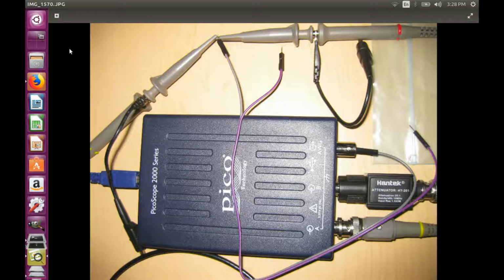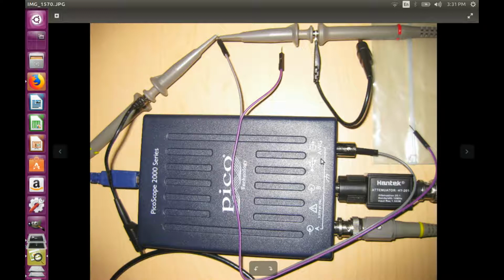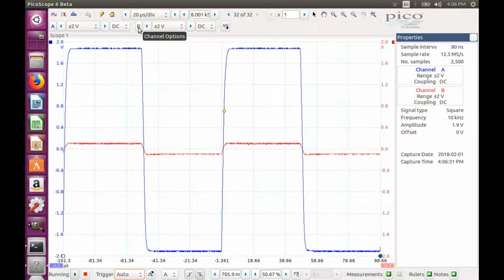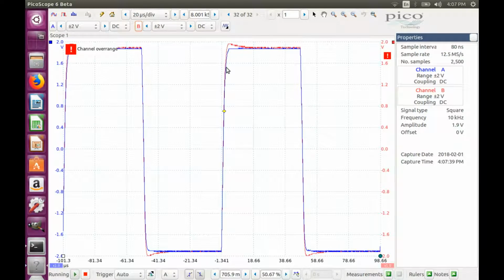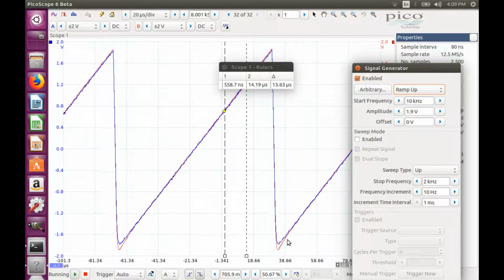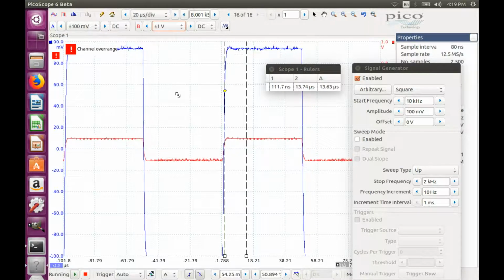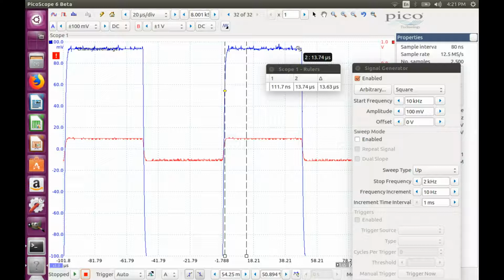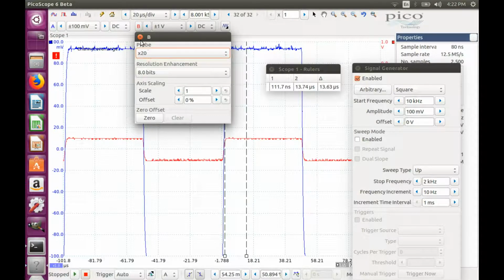Is it OK to use attenuator when you don't need it?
If attenuators protect the scope from harmful voltages, why not just leave them on? We use Pico 2204A to illustrate when this is a good idea and when it is not.